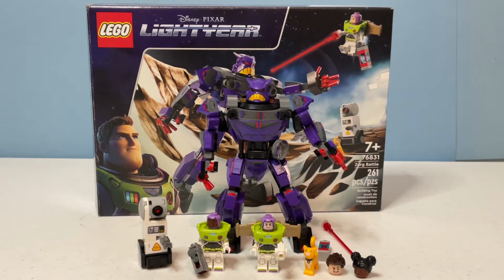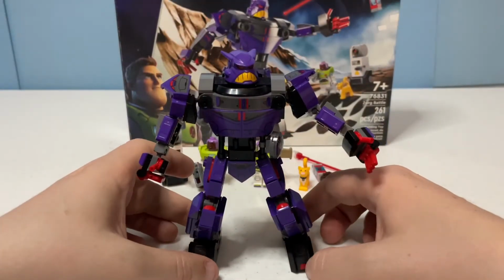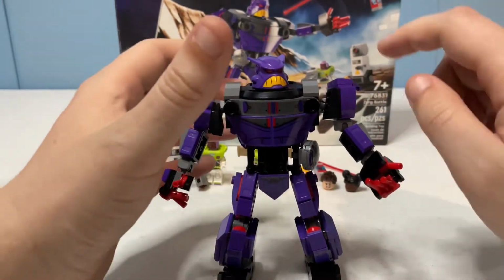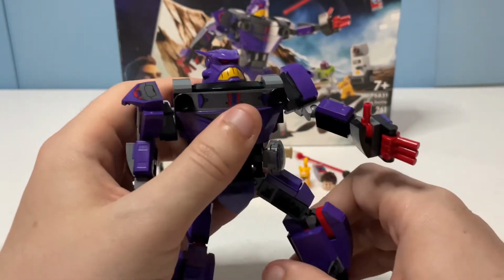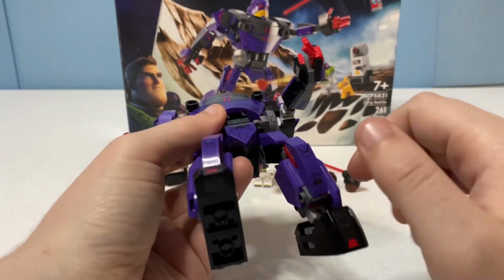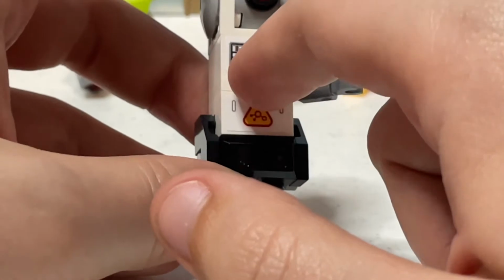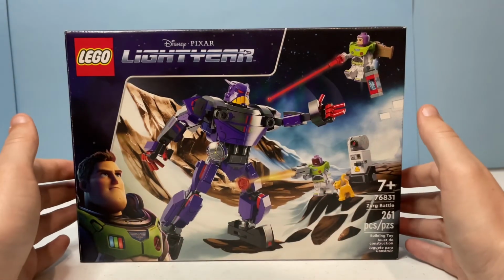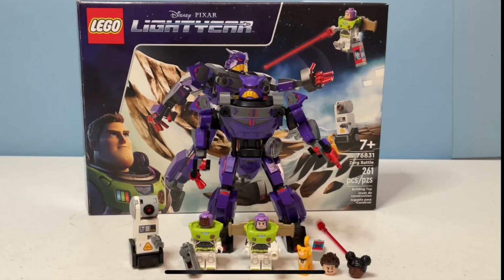Lego Disney Pixar Lightyear Zurg Battle Review! 2022 set 76831!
My review of the mid-range set from LEGO’s Disney Pixar Lightyear movie wave. This is set 76831 Zurg Battle!